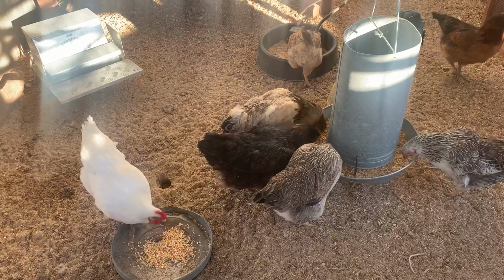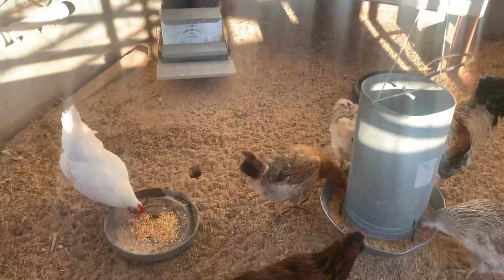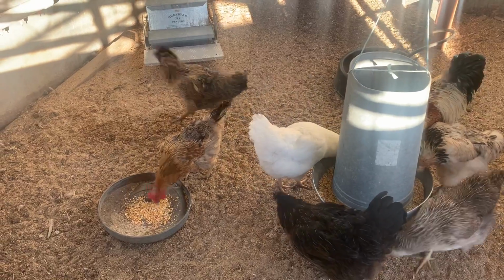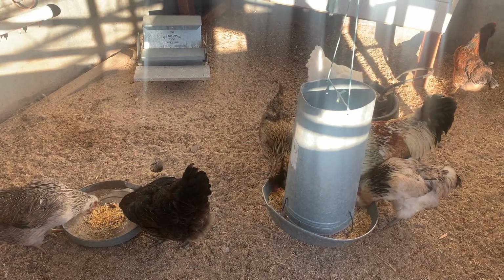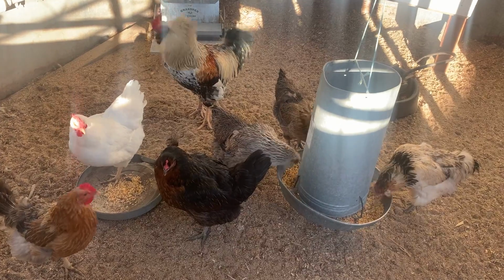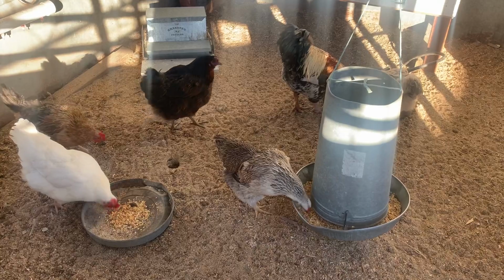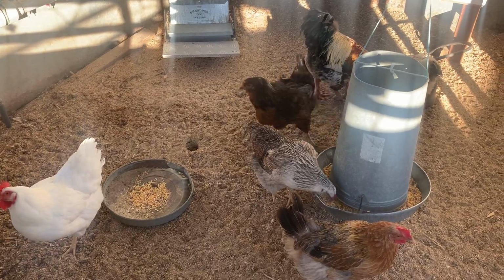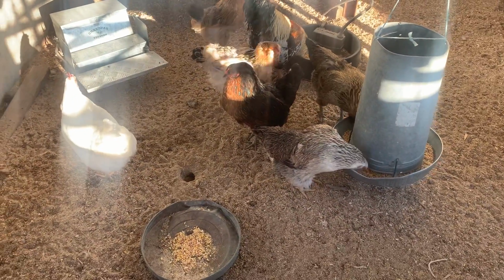Nature at its best.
Getting in touch with nature first thing in the morning.